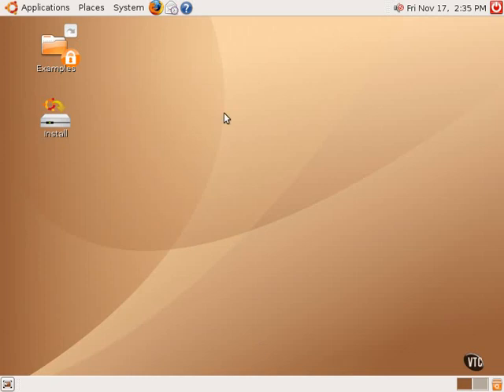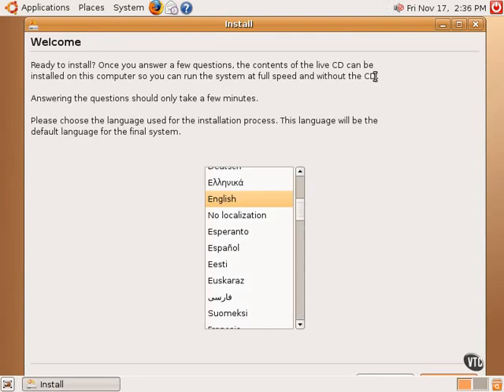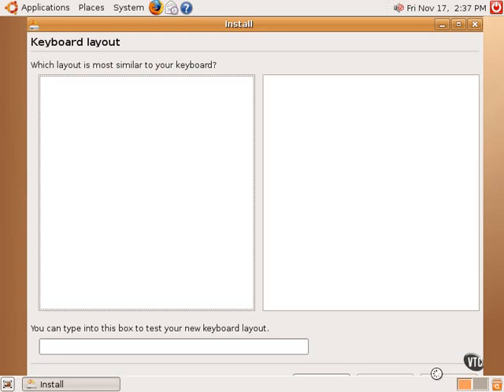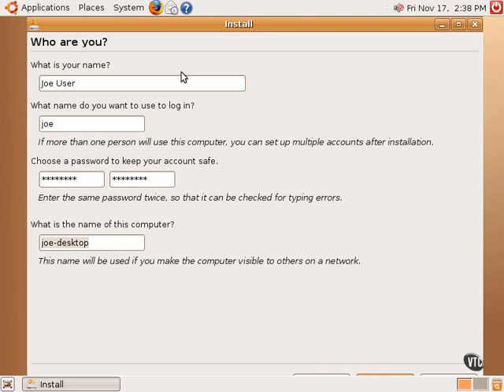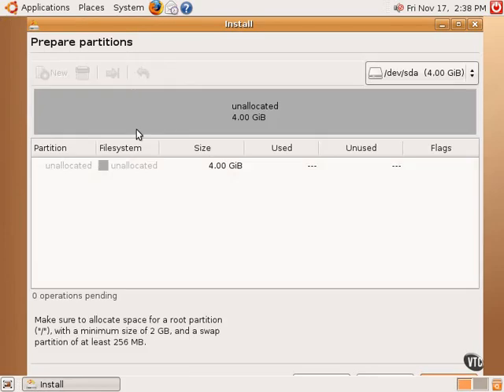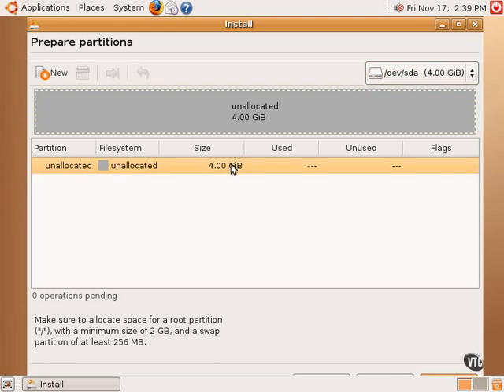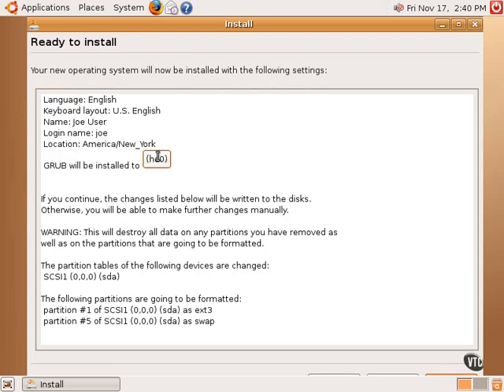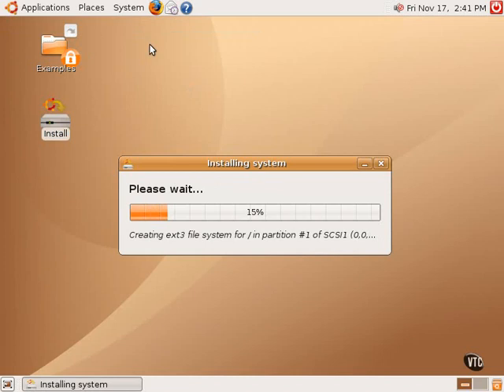Ubuntu Linux Tutorials Chapter03.Booting LiveCD part 5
Lesson05.Install LiveCD Pt.1